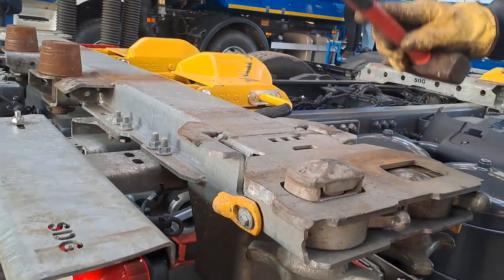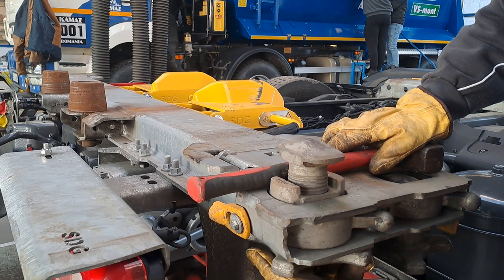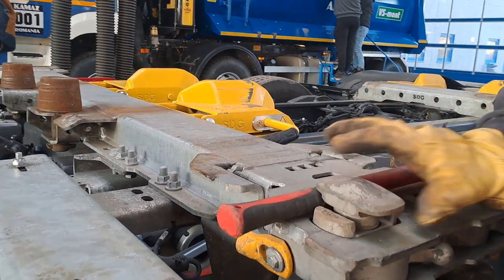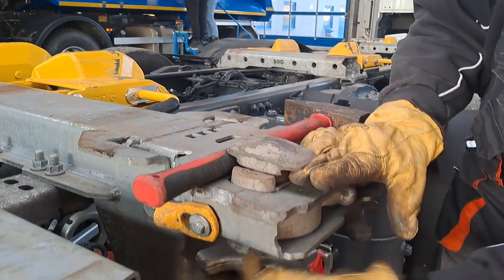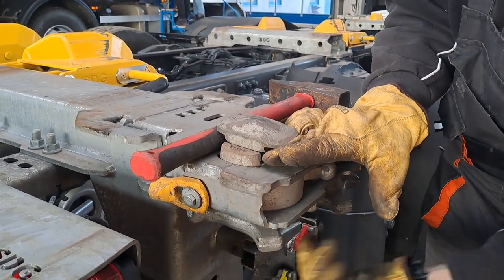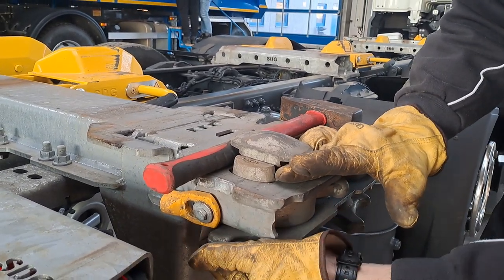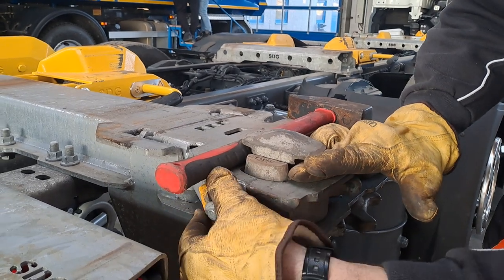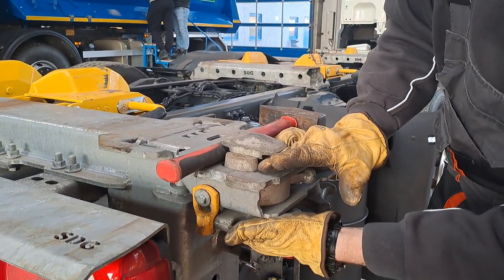Container twist locks